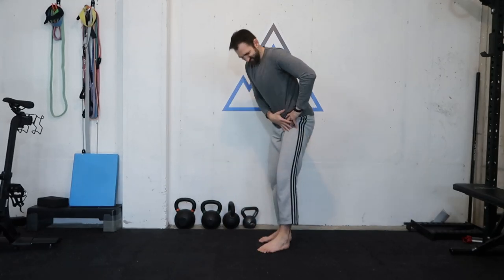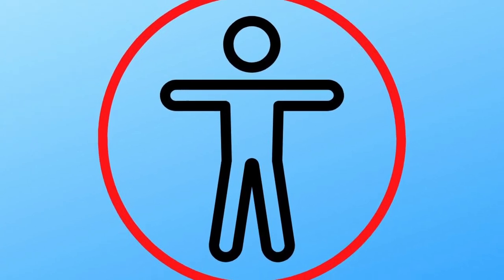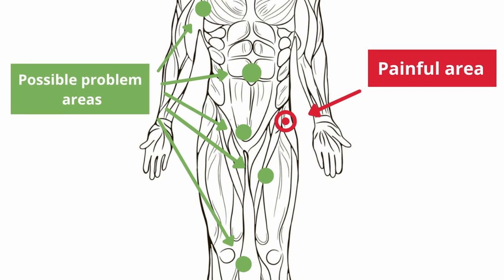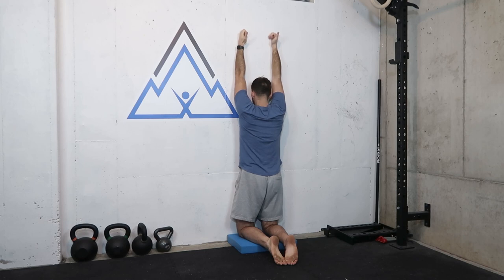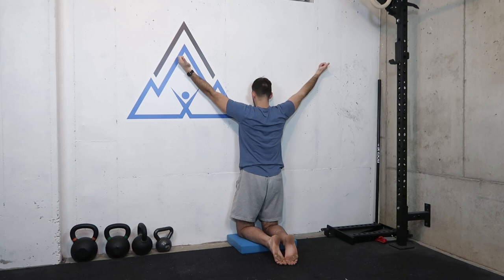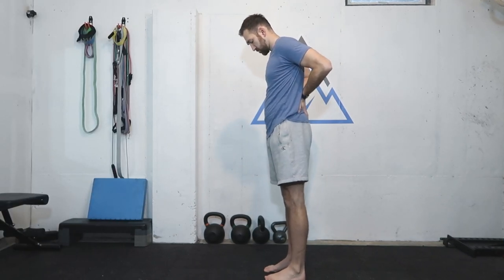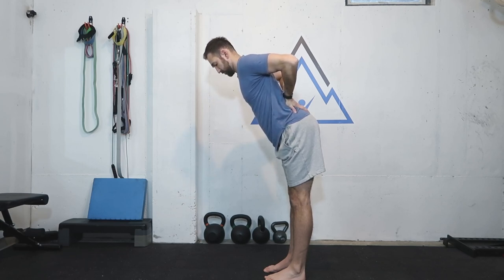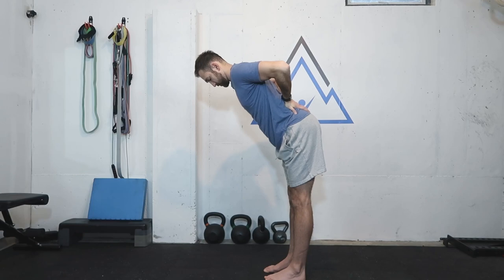Hip pain not going away? Do these 2 Exercises!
Discover the number one reason why your hip pain is not going away.

Many people choose exercises that just target the hip pain itself. But the body does not work like that.

In order to get out of chronic hip pain, we need to use exercise that bring the WHOLE body back into balance.

In this video, Maks shares 2 awesome exercises that do just that.

***Timestamps***

00:00 Hip pain not going away? Do these 2 exercises!
01:20 Why your hip pain is not going away.
02:35 Exercise 1 - Wall Clock
06:02 Exercise 2 - Pull-back Hinge
07:34 Bonus Tips